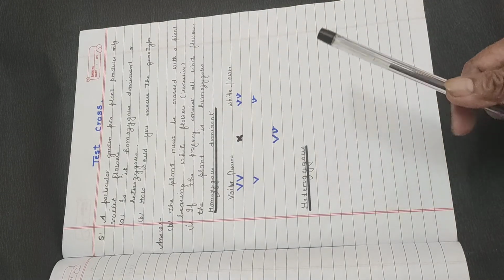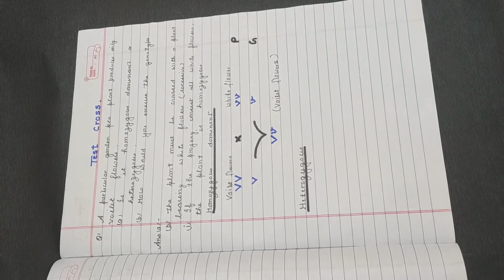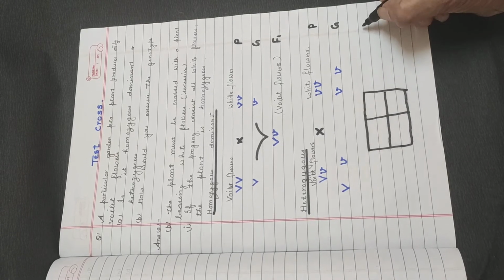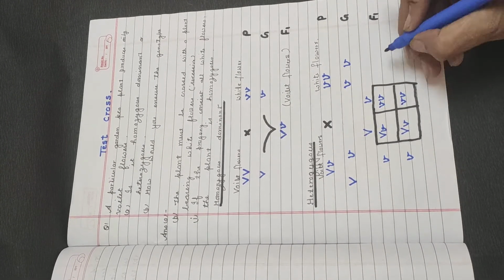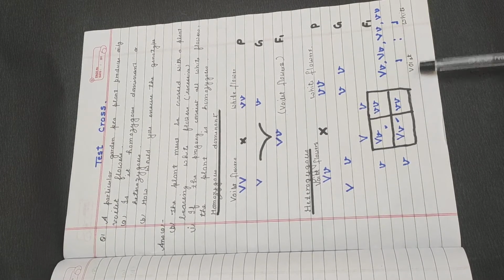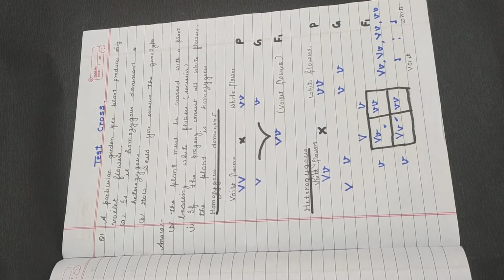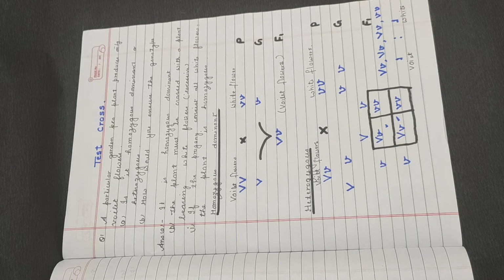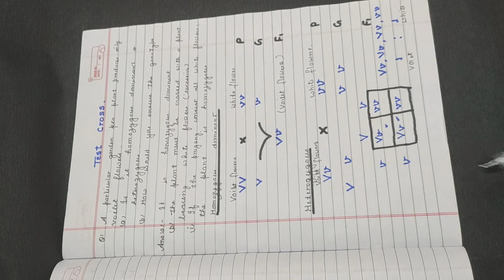Heredity and Variations (Test cross)